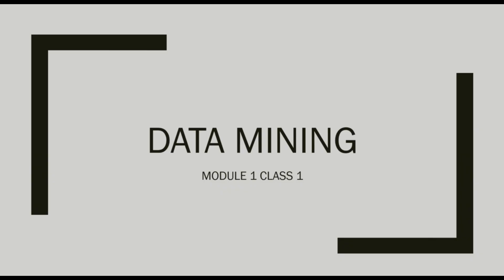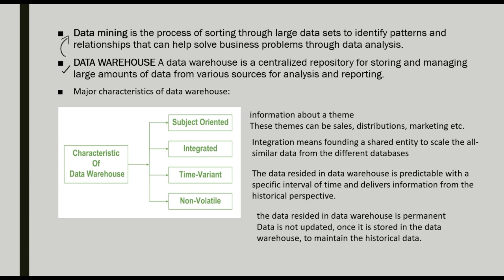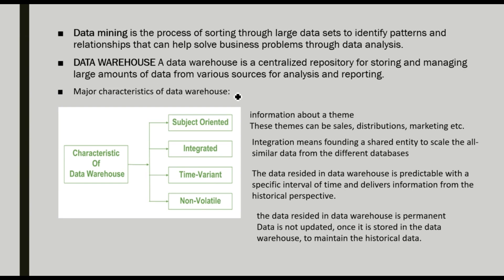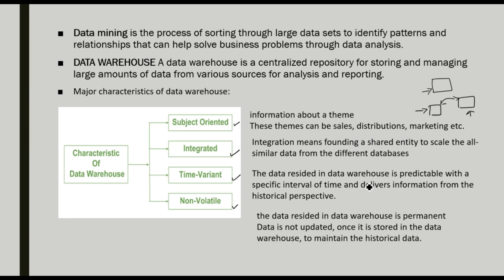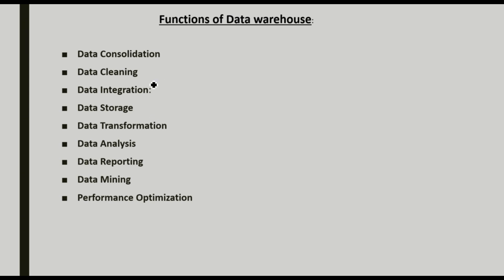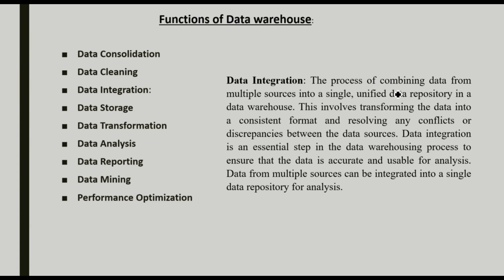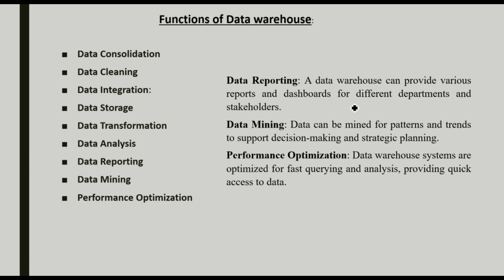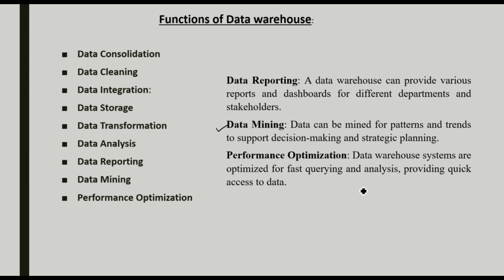DM1CL1- Data Mining: Data Warehouse – Characteristics & Functions Explained (മലയാളത്തിൽ)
📦 Welcome to MYCLASSDOTCOM – Data Mining Tutorials in Malayalam!

In this video, we explain the characteristics and functions of a Data Warehouse – a core concept in Data Mining and Business Intelligence. Understanding a data warehouse is essential for students and professionals working with large-scale data systems.

🔍 What You’ll Learn:

What is a Data Warehouse?

Key Characteristics of a Data Warehouse:

Subject-Oriented

Integrated

Time-Variant

Non-Volatile

Functions of a Data Warehouse:

Data cleaning and transformation

Data consolidation and storage

Decision support systems

Real-world examples of how data warehouses are used in industries

🎯 Ideal For:

Students studying Data Mining and Data Warehousing

IT and data professionals working on analytics and BI tools

Beginners learning database and data analytics concepts

Malayalam-speaking learners preparing for academic or industry-level exams